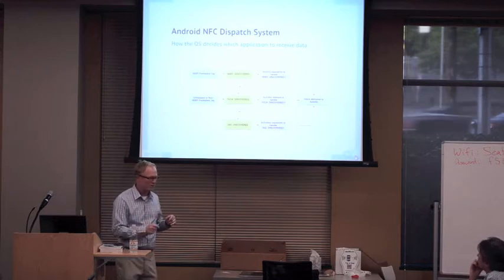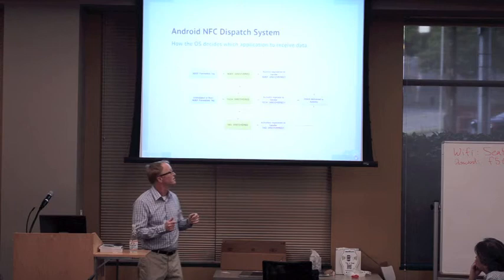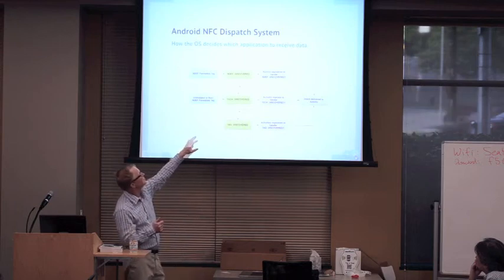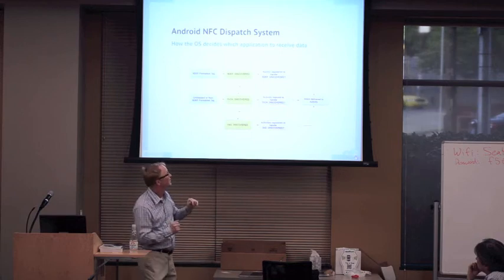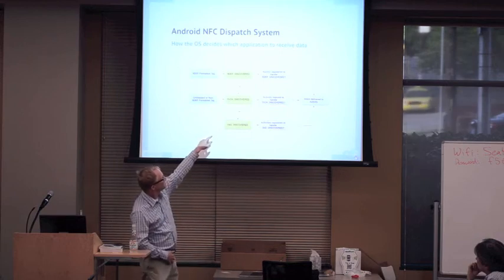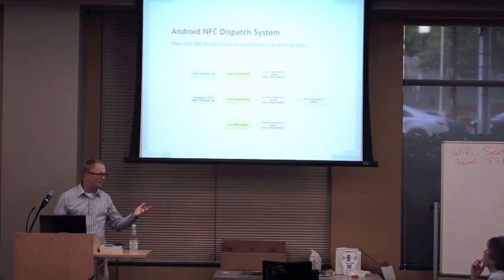NFC Workshop: NFC Forum Specification and Android Dispatch System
This is a clip from an NFC workshop presented to the Seattle developer community July 17, 2012 discussing the NFC Forum Specifications, various advantages of NFC over other technologies such as QR codes, and the Android NFC Dispatch System.

See our corresponding blog post for more information on the Android Dispatch System